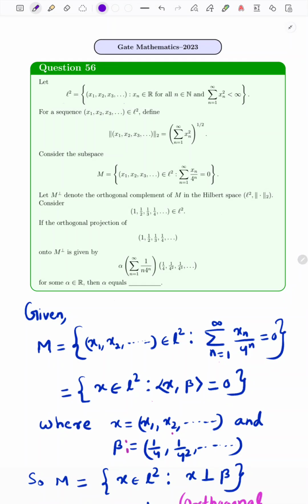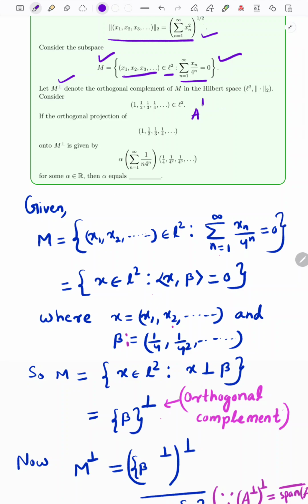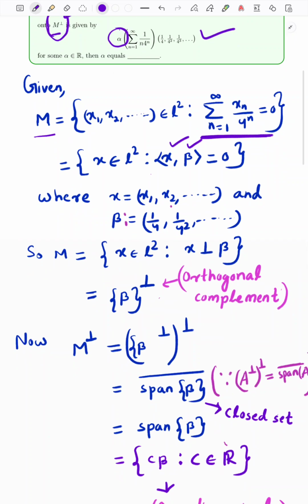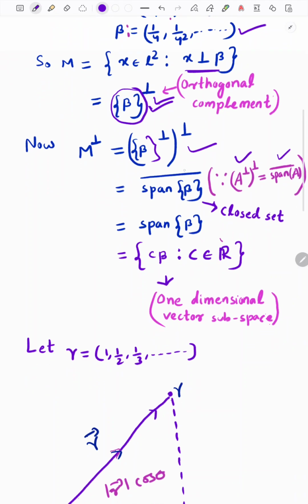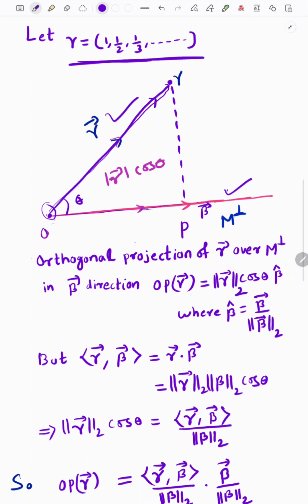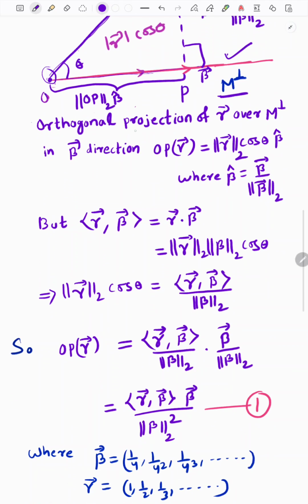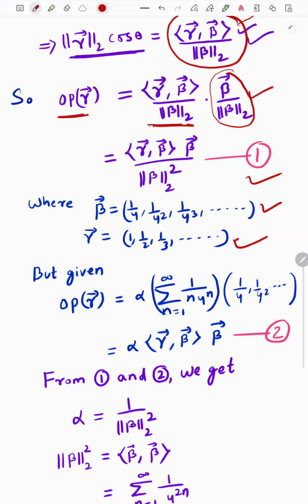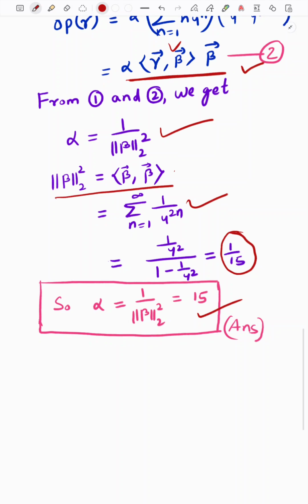Gate Mathematics -2023. Q.56 ( Functional Analysis).